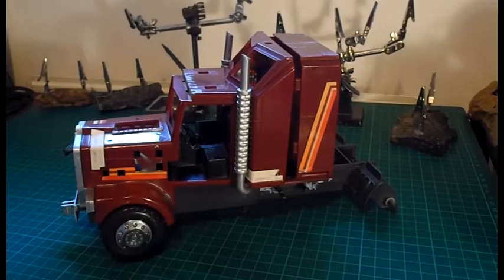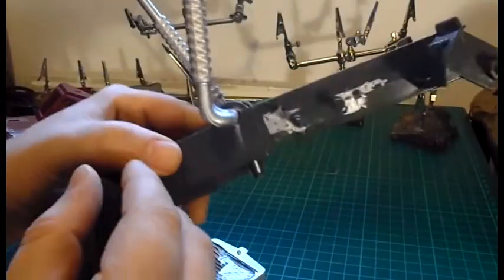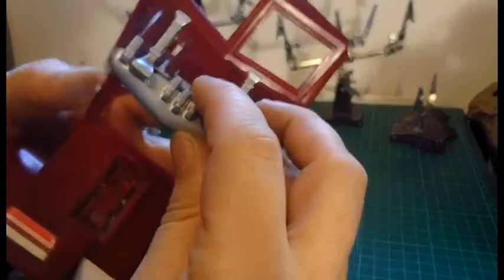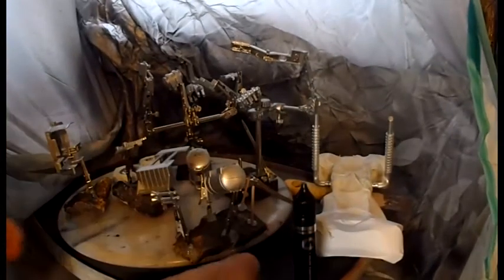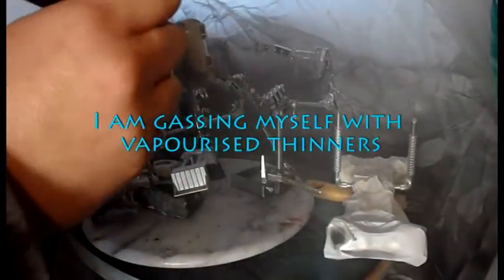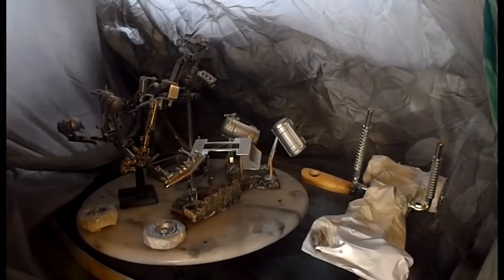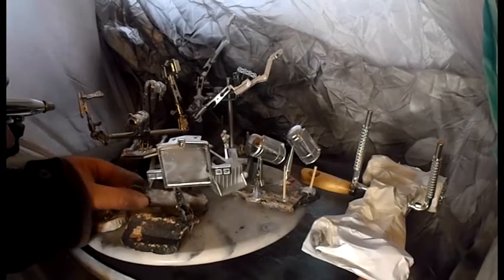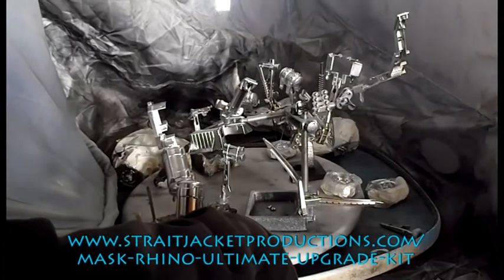MASK M.A.S.K. Rechroming Rhino - Straitjacket Productions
First video cataloguing my attempts to restore a MASK Rhino vehicle!
This video looks at dismantling it and the chrome parts.
Following video shows my stunning Rhino Ultimate Upgrade sticker kit and finished piece.

Rhino Ultimate Upgrade stickers: